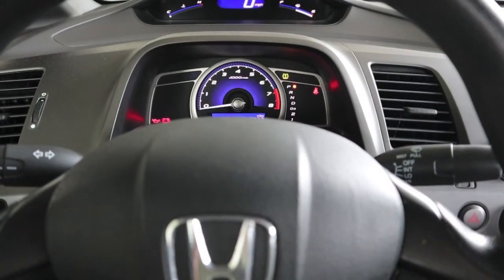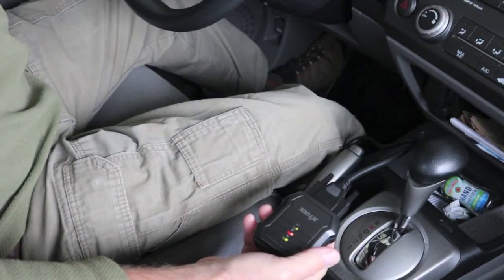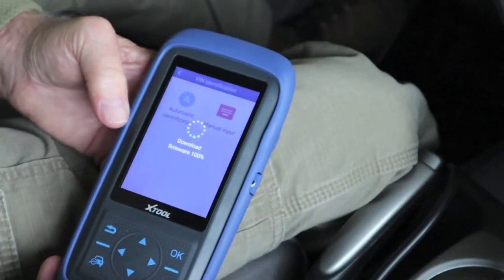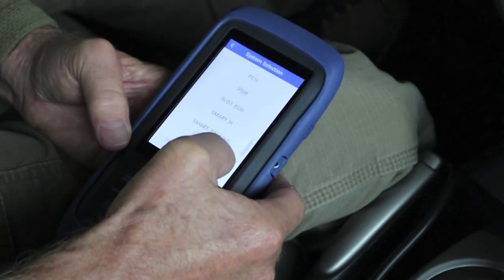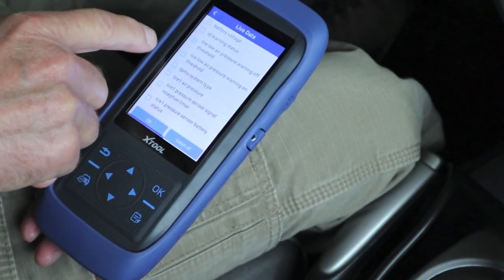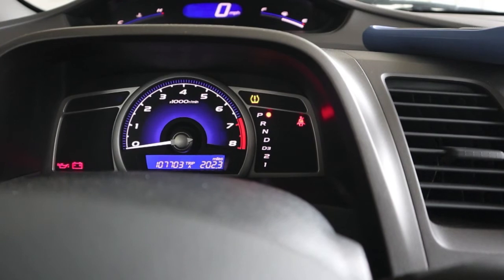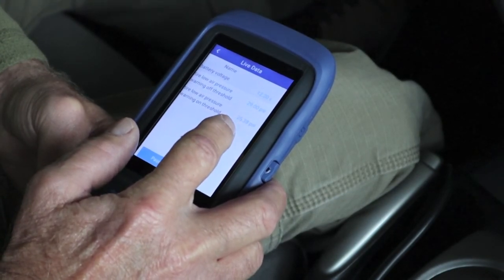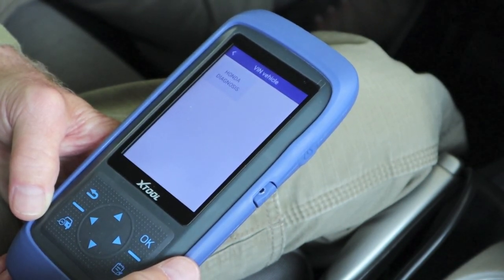2008 Honda Civic TPMS psi thresholds Let's look with the Bidirectional Xtool A30 Pro Scan Tool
2008 Honda Civic 8th generation, what PSI values will set off and reset your TPMS light on the dash? Let's take a look with the Xtool A30 Pro bidirectional scan tool.
Drive safe!